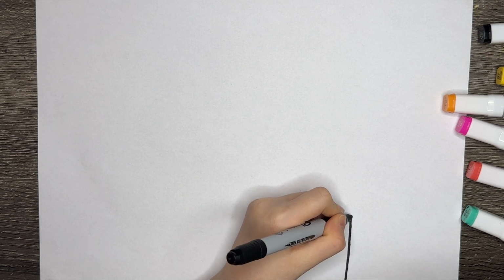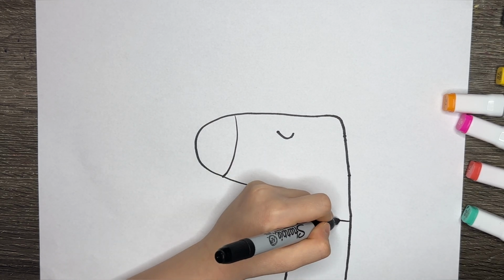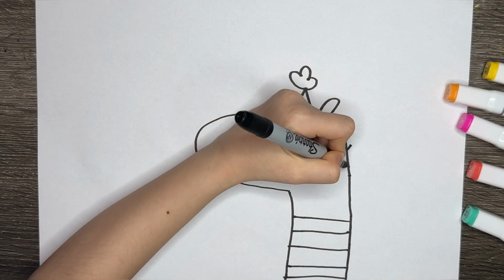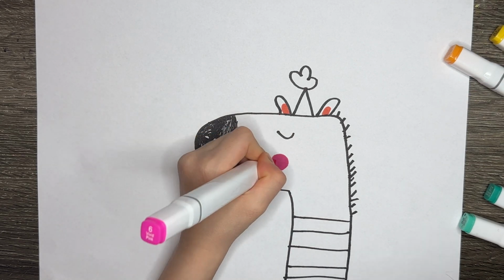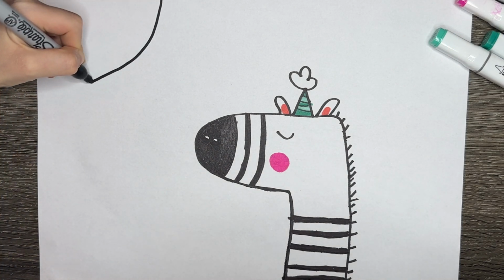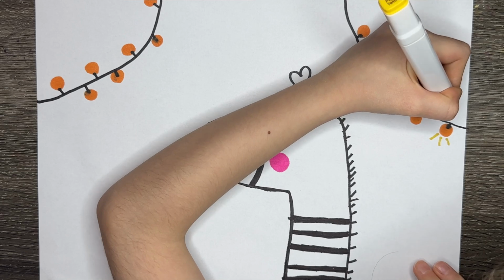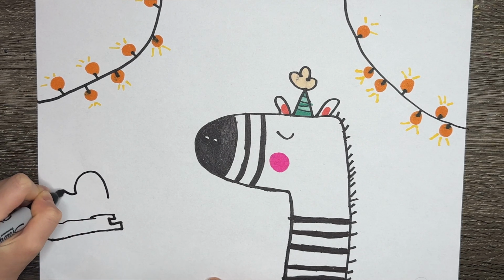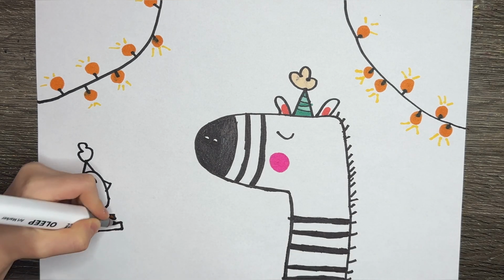HOW TO DRAW A CUTE ZEBRA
step by step with me to learn how to draw a cute zebra
this is a list of all what i use
- paper
- colored pencils (I use OLEEP )
- marker  ( I use Sharpie )
- pencile and erasure ( to avoid making mistakes )